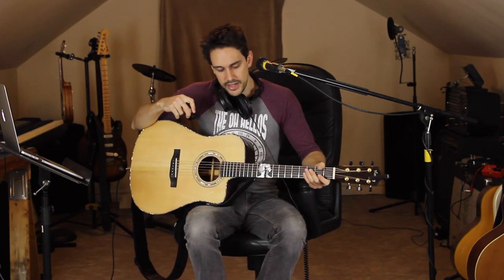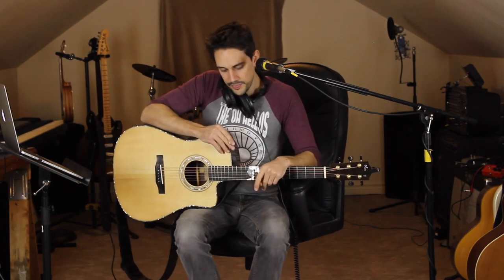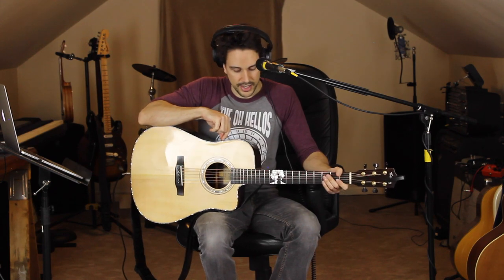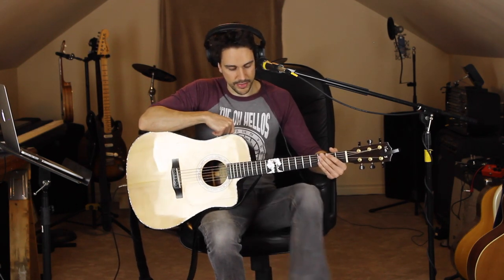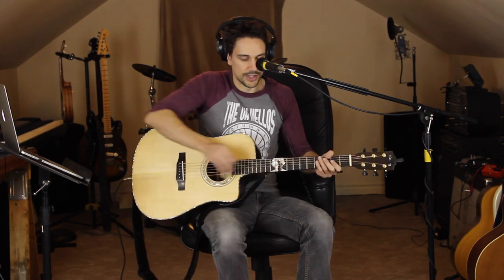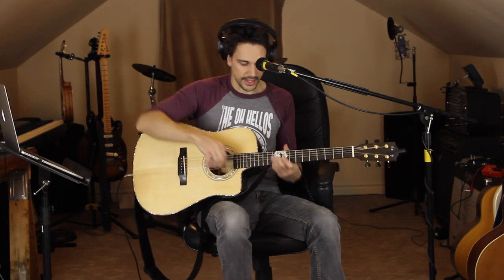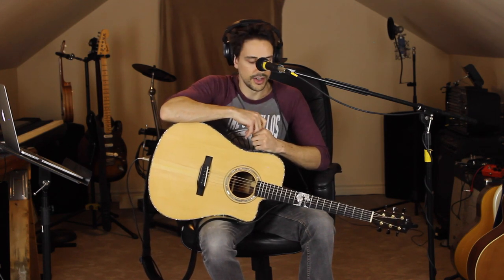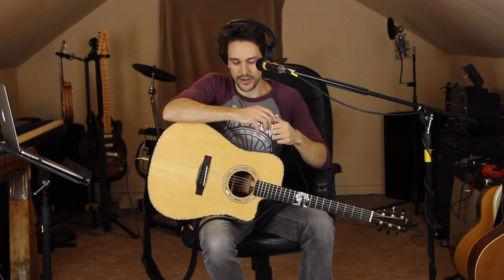Looping tutorial: Ed Sheeran - Castle on the Hill